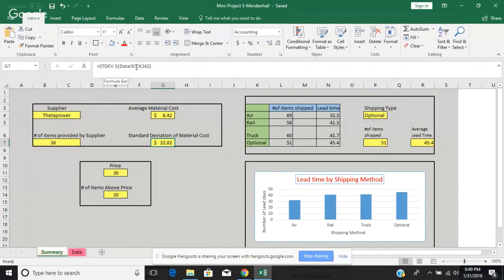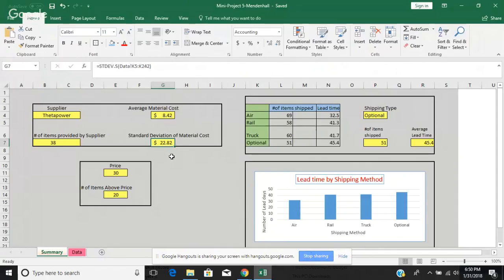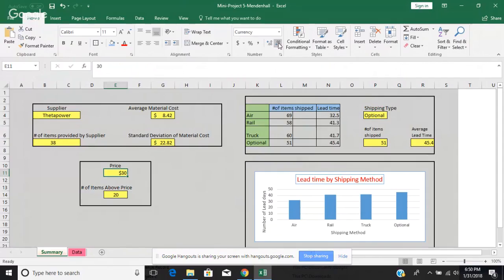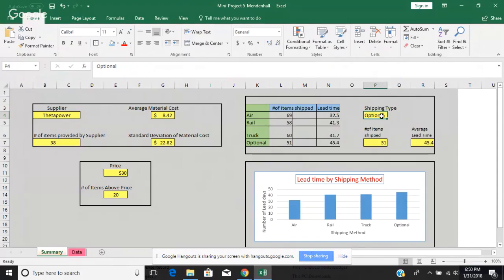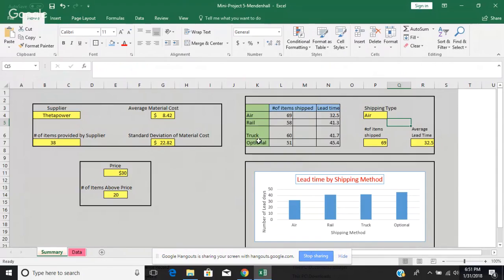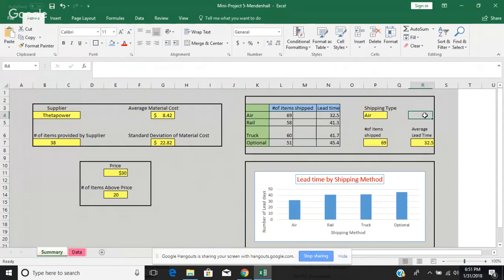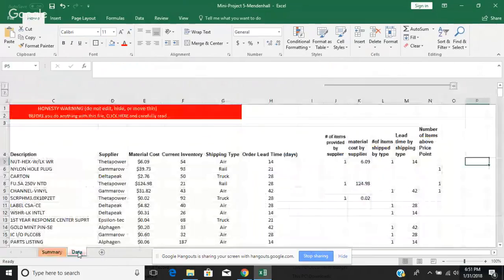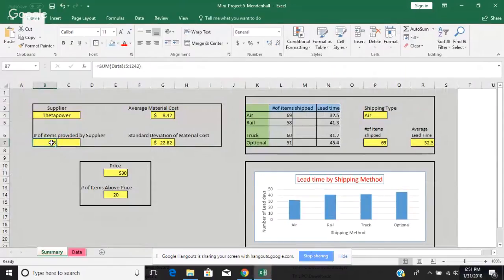Spreadsheet Analysis 1-31